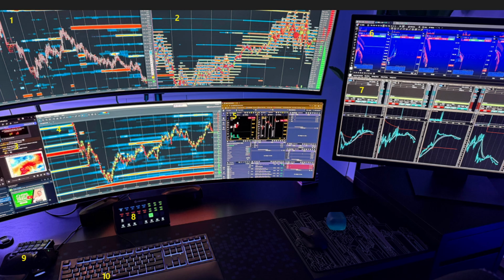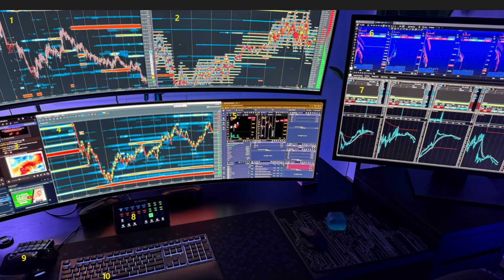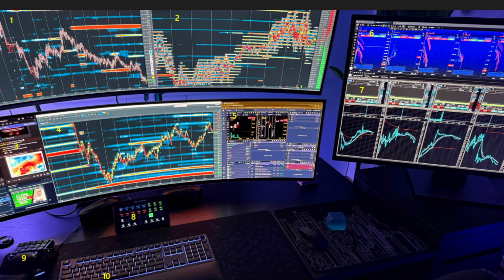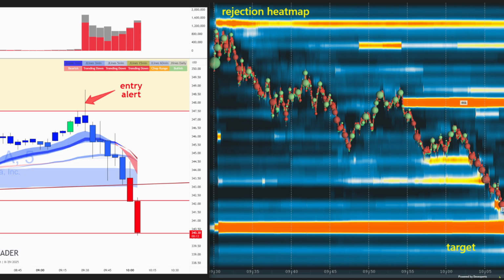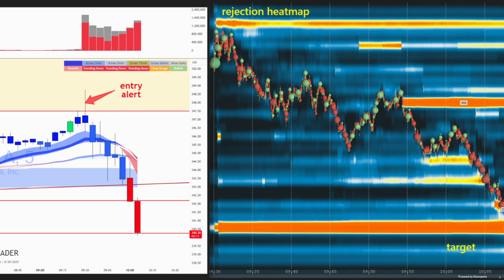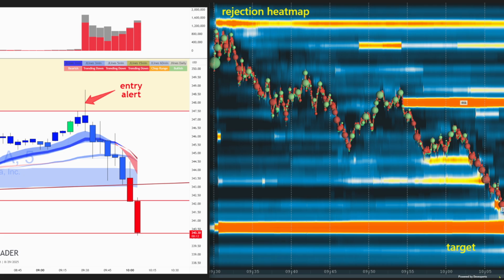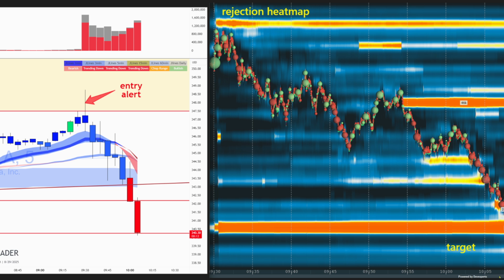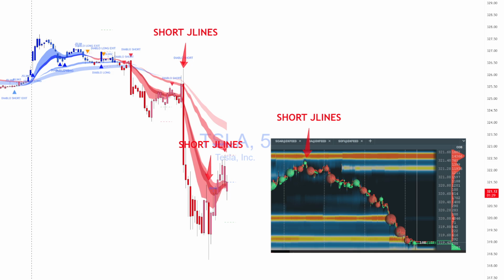Inside a Real Trader’s Room: The System That Beat Tesla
Step inside my real Trading Room.
This is not theory. No “gurus.” No guessing.
Just a proven system, tested with real data, used by traders every single day to grow their accounts.

In this video:
✅ My personal trading setup and workstation
✅ The backtested system we use to trade with precision
✅ Results from a trader who applied the rules and had his best performance ever
✅ A live trade breakdown on Tesla (TSLA) using JLines + Bookmap
✅ A behind-the-scenes look at our Academy and Trading Room

Most traders fail because they don’t follow rules. Here, we trade with structure, discipline, and data.

👉 Want to trade with us? Try us out for 2 weeks for $25

▶︎ Preferred Brokers & Prop Firms:
Zimtra
Up to $1000 in credits and J's exclusive trading routes and education: